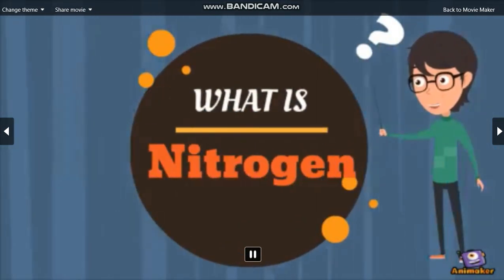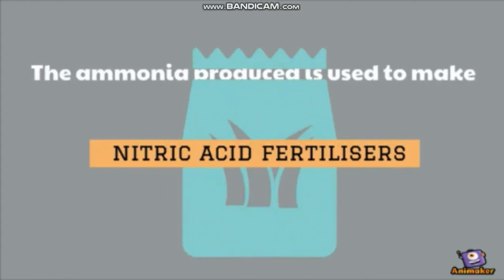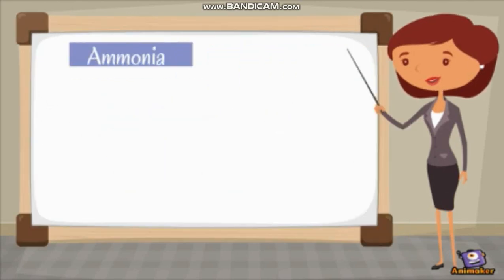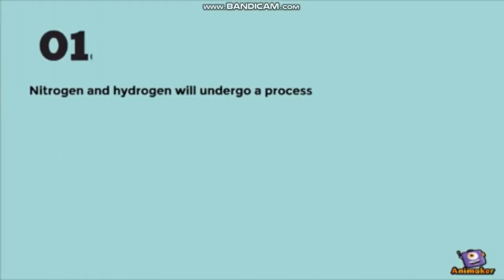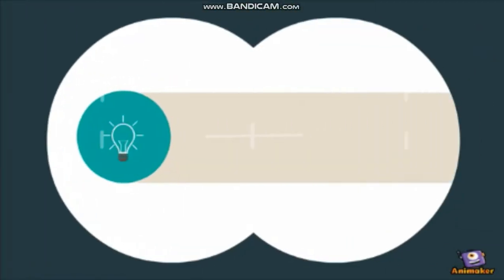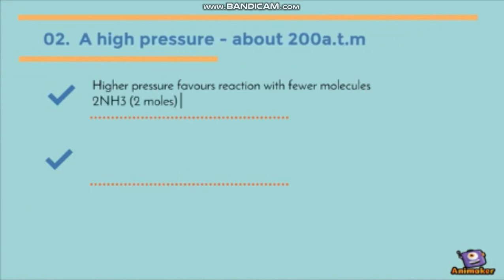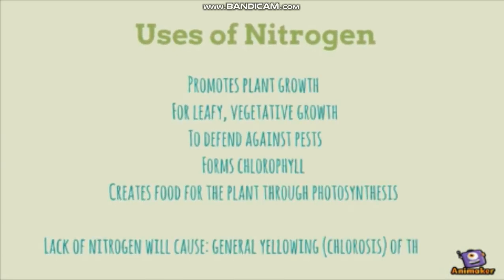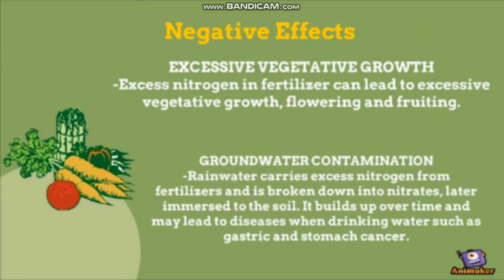Nitrogen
-Ammonia
-Haber Process
-Fertilisers

Edited Using: Animaker
Done By:
Ngu Zi Qian
Isaacraj Singh
Kyra Iman
Chow Weili
Brandon Soh
Lim Xin Jin